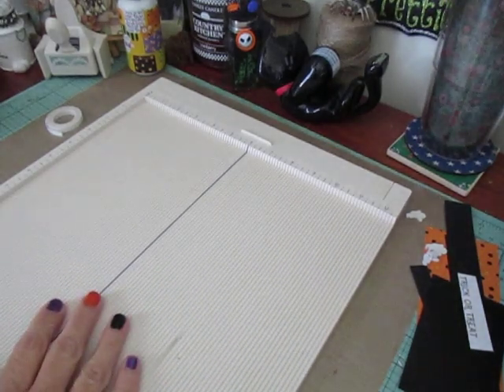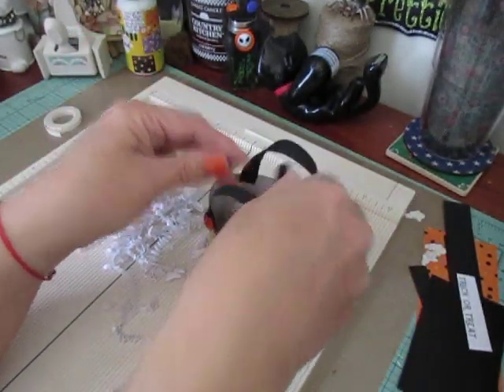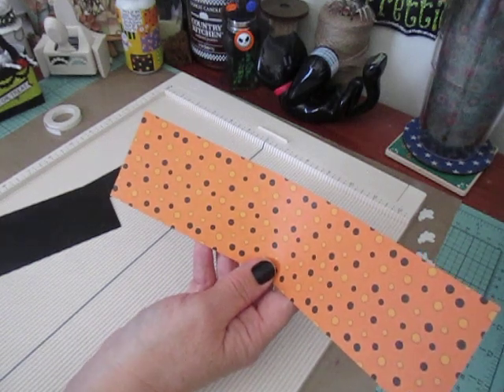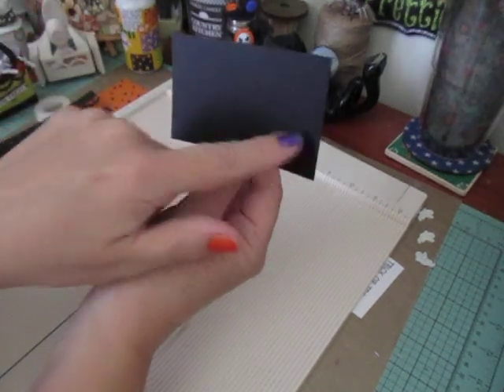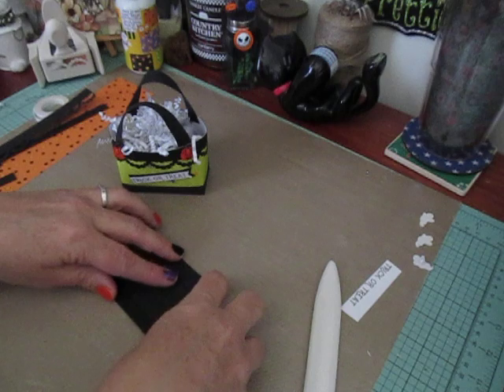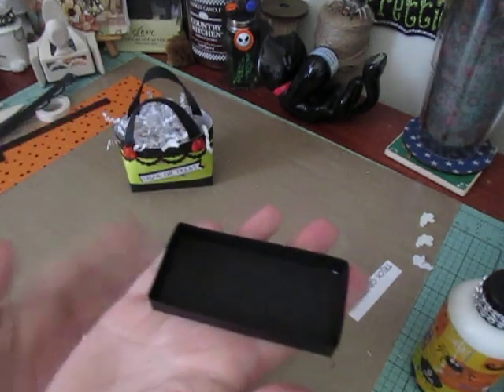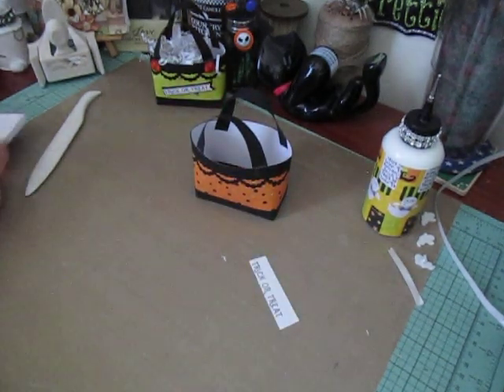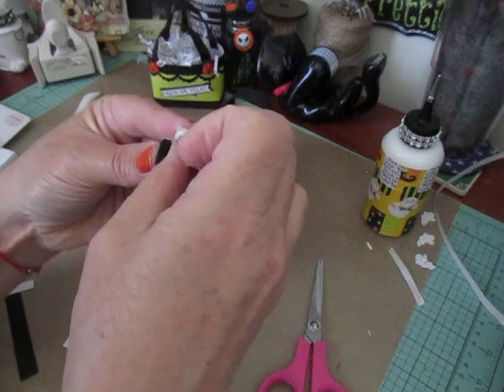Trick-or-Treat Tote Bag #11~ 13 Haunted Projects of Halloween Series [2019]